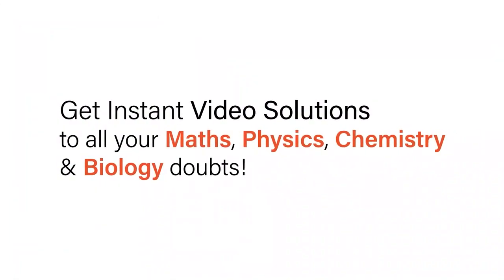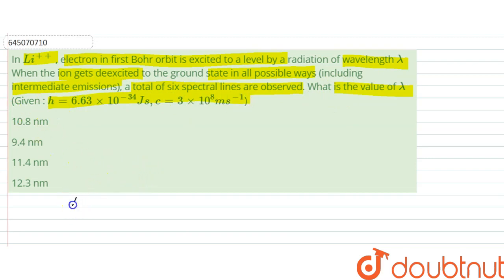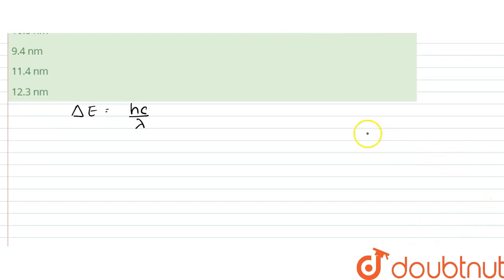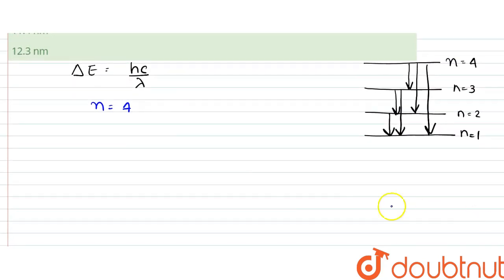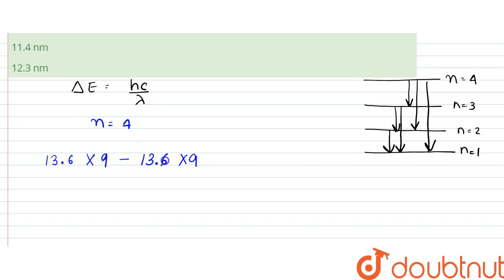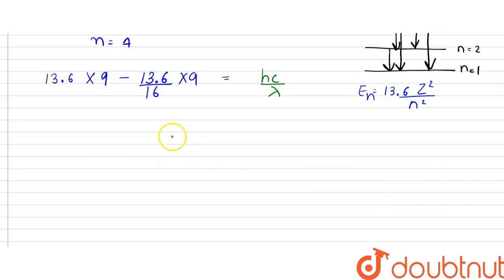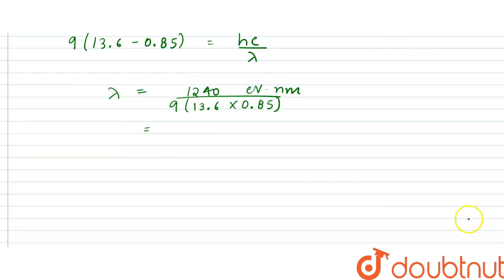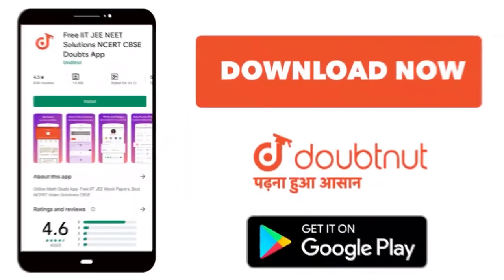In Li^(++) , electron in first Bohr orbit is excited to a level by a radiation of wavelengthlamd...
In Li^(++) , electron in first Bohr orbit is excited to a level by a radiation of wavelengthlamdaWhen the ion gets deexcited to the ground state in all possible ways (including intermediate emissions), a total of six spectral lines are observed. What is the value of lamda(Given : h= 6.63 xx 10^(-34) Js, c = 3 xx 10^(8) ms^(-1))
Class: 12
Subject: PHYSICS
Chapter: NTA NEET SET 41
Board:NEET

👉 Have Any Query? Ask Us.